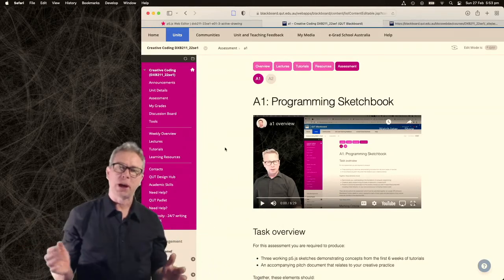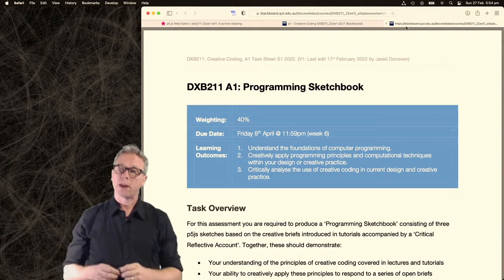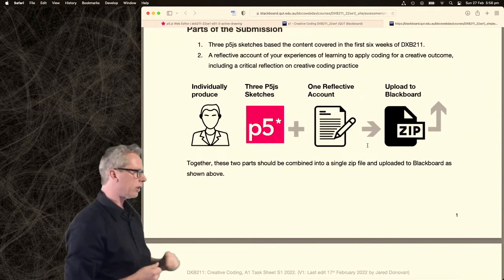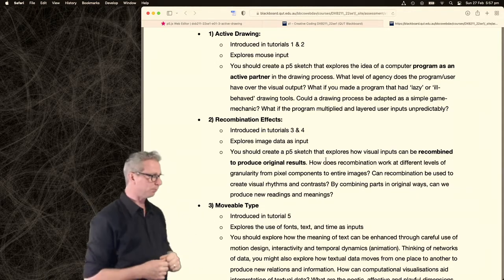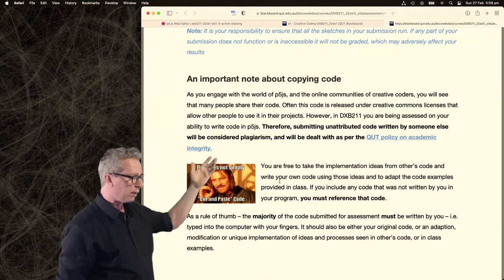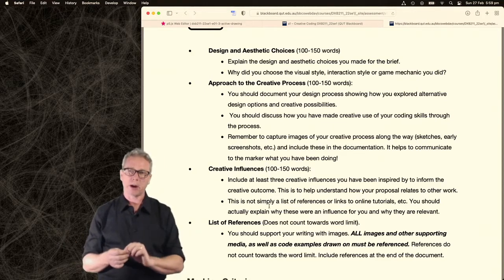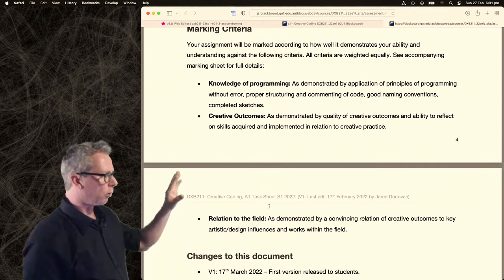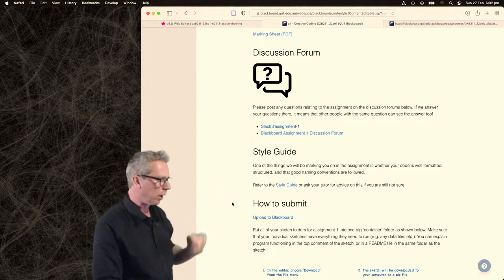dxb211 22se1 a1 overview